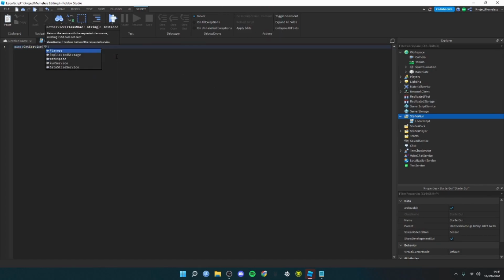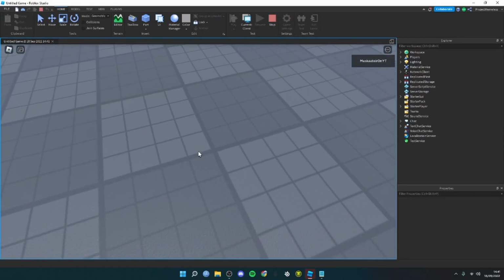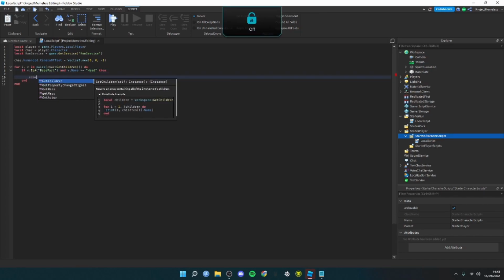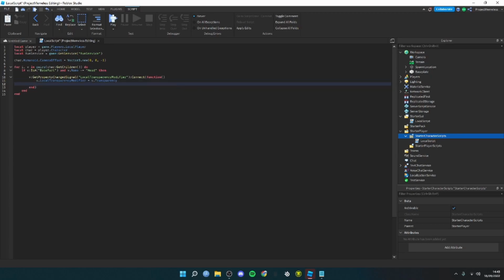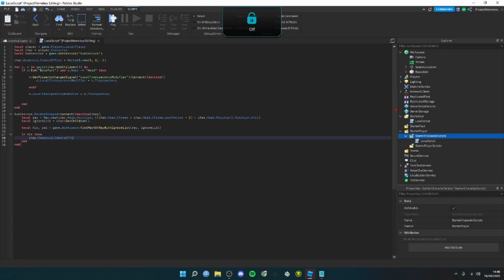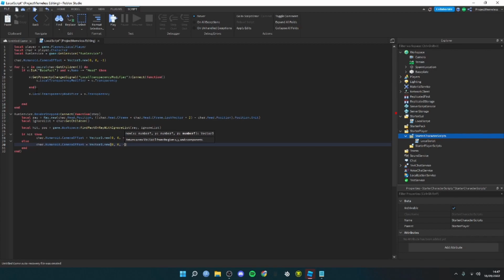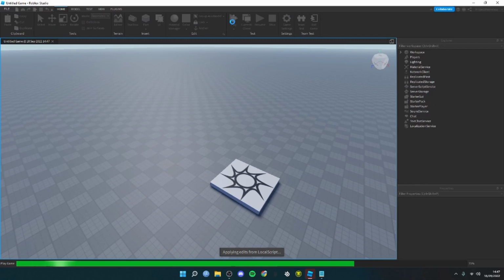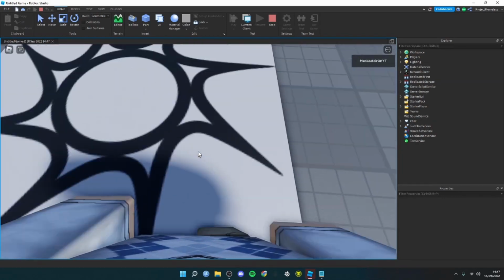how to make your body visible in first person (ROBLOX STUDIO 2022)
Today i will show you how to make a health bar in roblox studio i
Script 1:
game:GetService('Players').LocalPlayer.CameraMode = Enum.CameraMode.LockFirstPerson

Script 2:
local player = game.Players.LocalPlayer
local char = player.Character

char.Humanoid.CameraOffset = Vector3.new(0, 0, -1)

for i, v in pairs(char:GetChildren()) do
 if v:IsA("BasePart") and v.Name ~= "Head" then

  v:GetPropertyChangedSignal("LocalTransparencyModifier"):Connect(function()
   v.LocalTransparencyModifier = v.Transparency
  end)

  v.LocalTransparencyModifier = v.Transparency

 end
end

RunService.RenderStepped:Connect(function(step)
 local ray = Ray.new(char.Head.Position, ((char.Head.CFrame + char.Head.CFrame.LookVector * 2) - char.Head.Position).Position.Unit)
 local ignoreList = char:GetChildren()

 local hit, pos = game.Workspace:FindPartOnRayWithIgnoreList(ray, ignoreList)

 if hit then
  char.Humanoid.CameraOffset = Vector3.new(0, 0, -(char.Head.Position - pos).magnitude)
 else
 end
end)